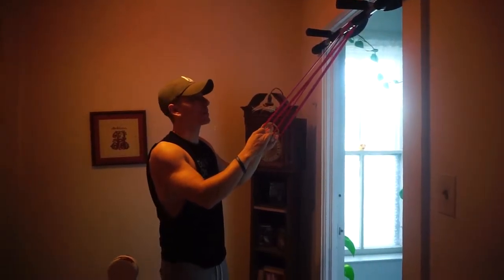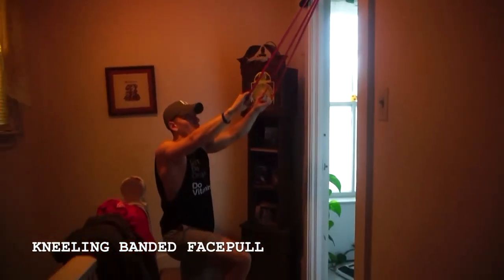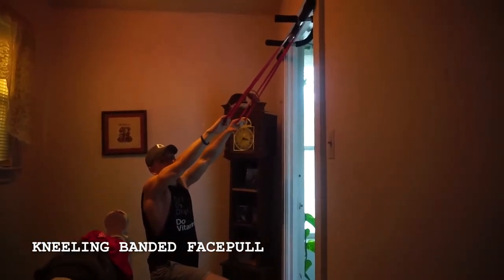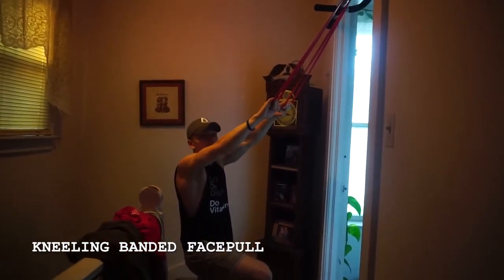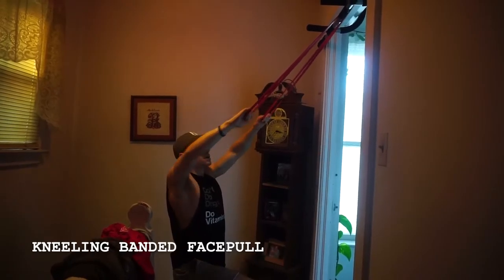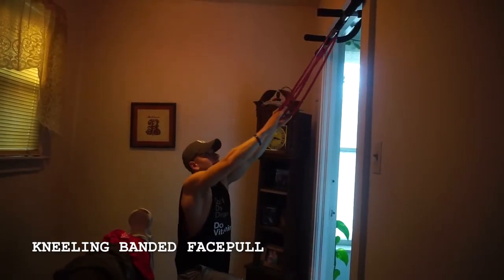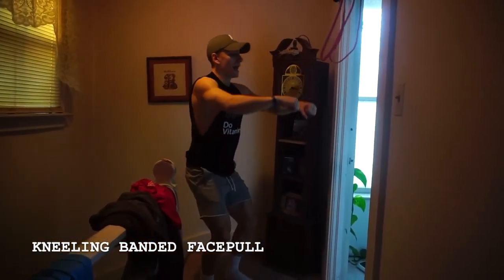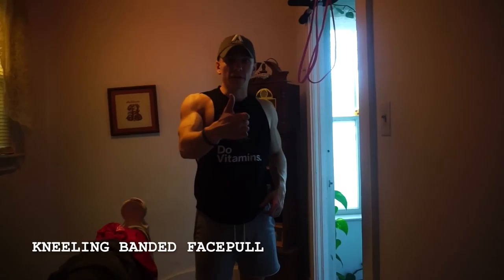ANKLAM ATHLETICS AT HOME WORK OUT KNEELING BANDED FACEPULLS